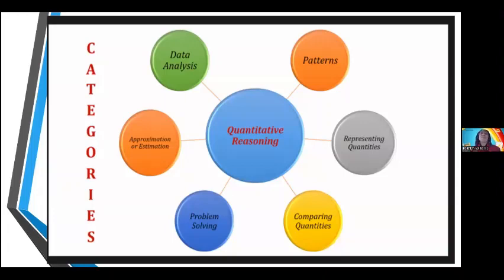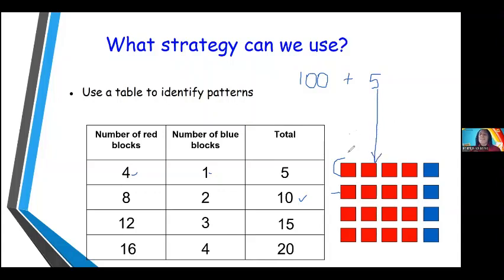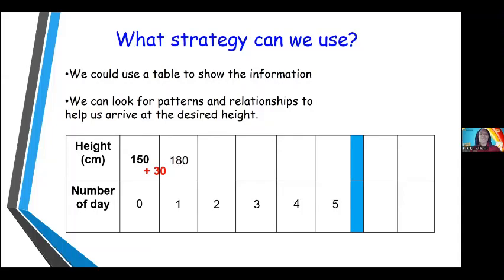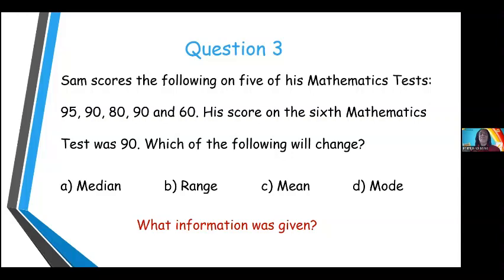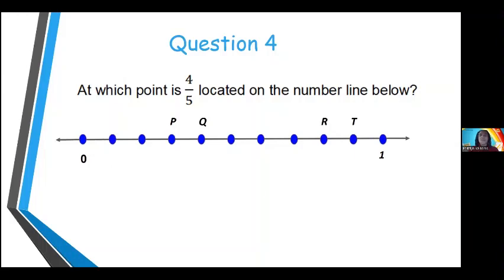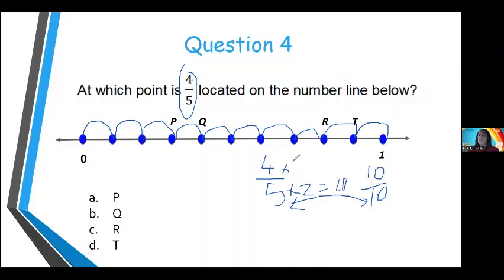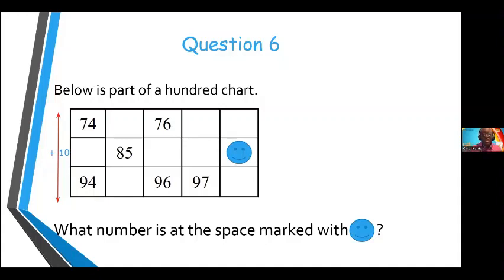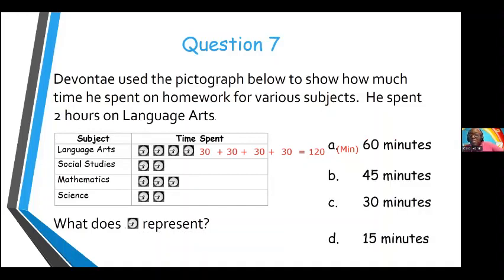Region 1 Mathematics Webinar ( PEP 6 Ability Test Preparation)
This video is about developing Student's Quantitative Reasoning.

Quantitative Reasoning tests your ability to use numbers and mathematical concepts (or ideas) to solve mathematical problems, as well as your ability to analyze data presented in various way, such as tables and graphs.